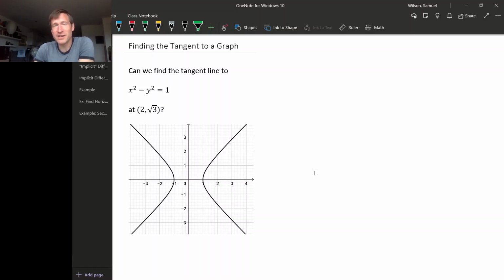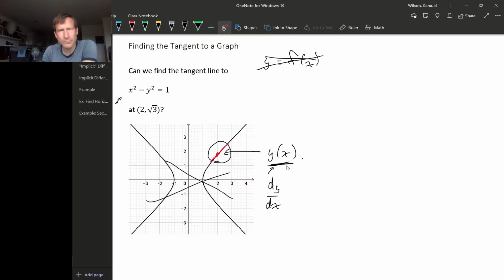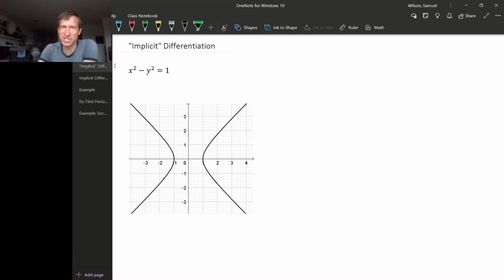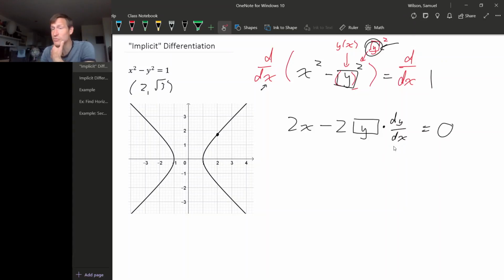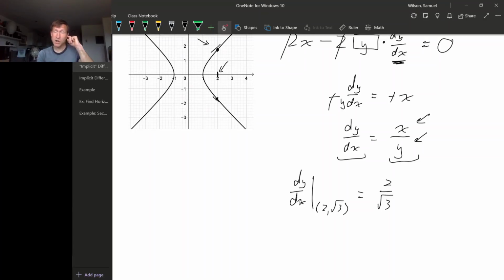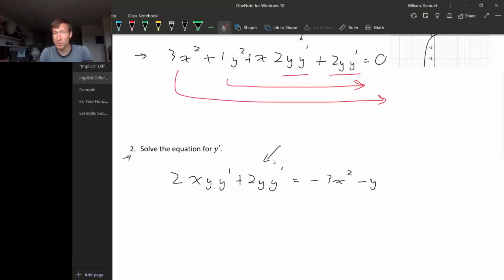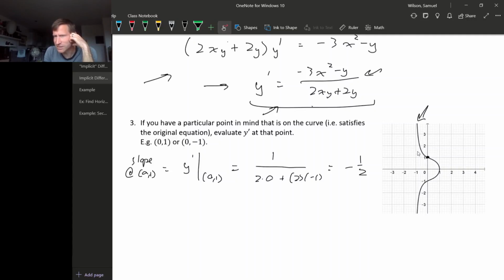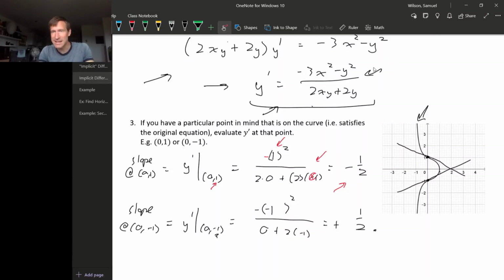3.8 1 - Implicit Differentiation